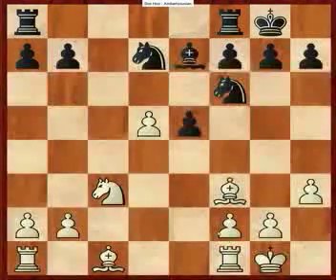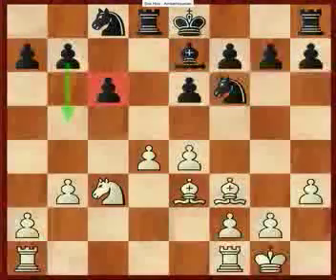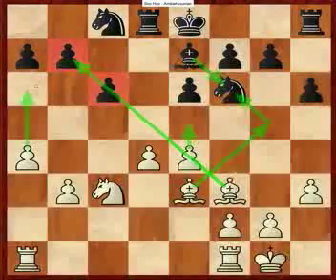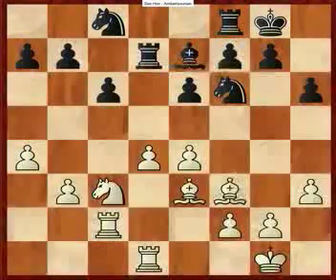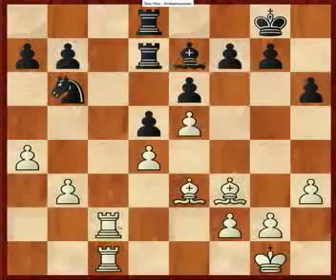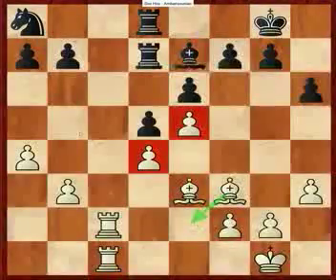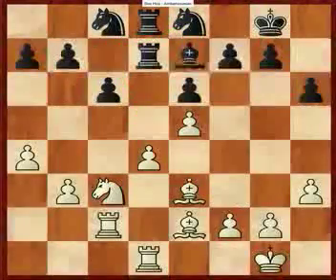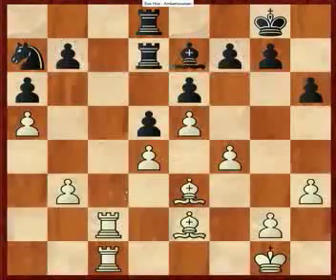Chessvideos 2009 Why the Endgame is Important Part 2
by Expert Jonathan Soo Hoo

Expert Jonathan Soo Hoo vs. A player Michael Ambartsounian
A perfect example of why the endgame is so vital to winning chess